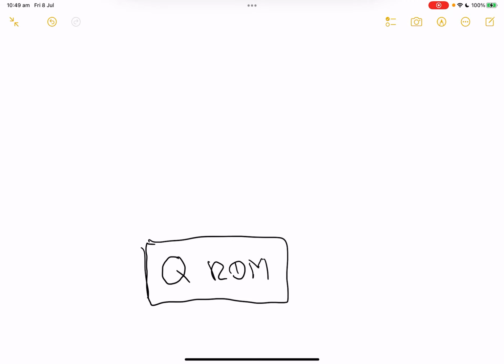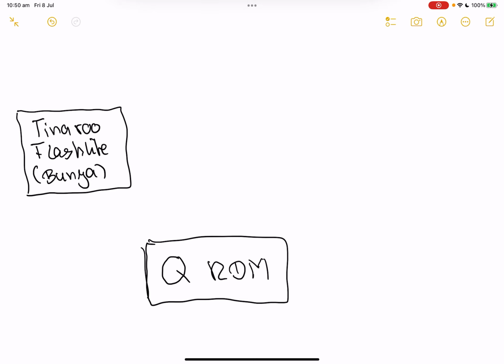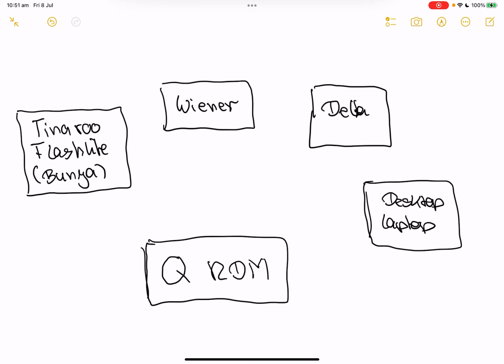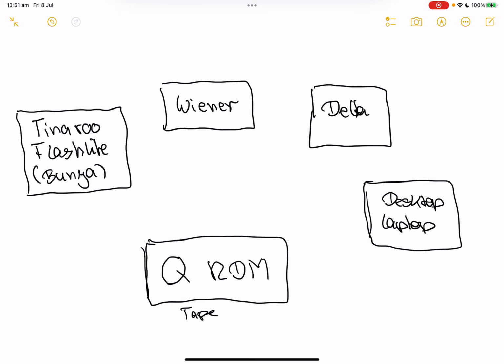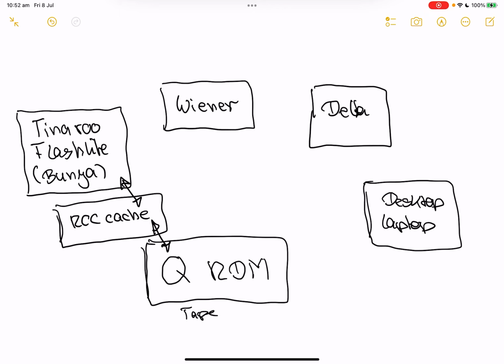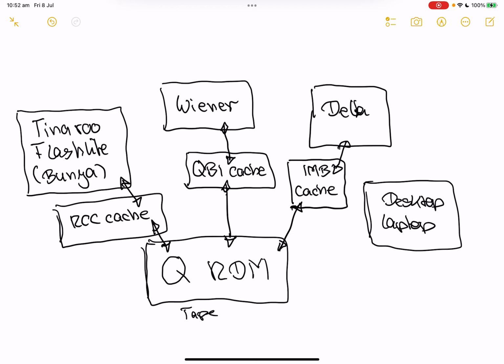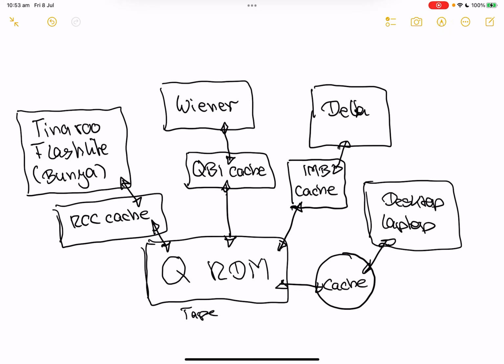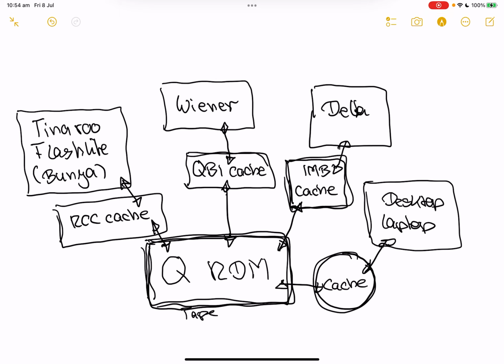General overview of “Q” RDM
This video shows how it is essential that users are aware of where they are accessing their “Q” RDM. For access from the HPC clusters contact . For access from desktops/laptops please check the instructions for individual institutes if applicable or contact RDM-support via the portal.

Note: “A” and “I” RDM are not covered in this video. Please contact UQRDM support for help with “A” and “I” RDM. on the left-hand side.